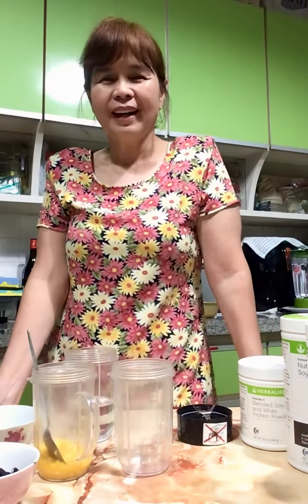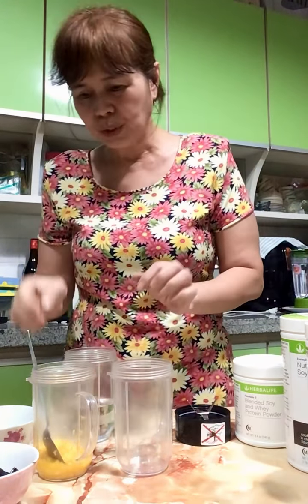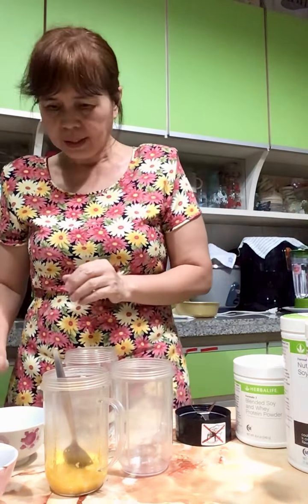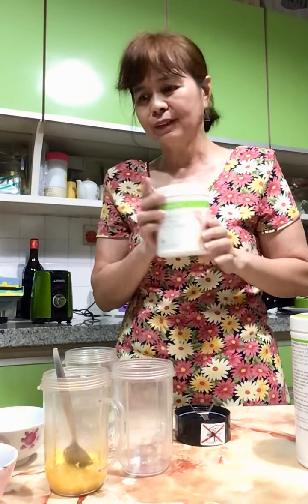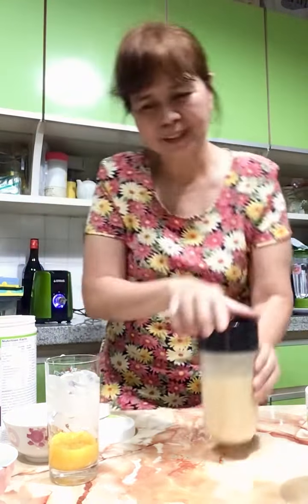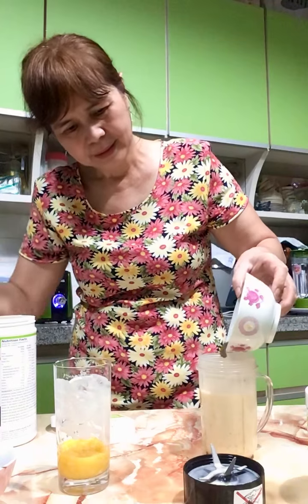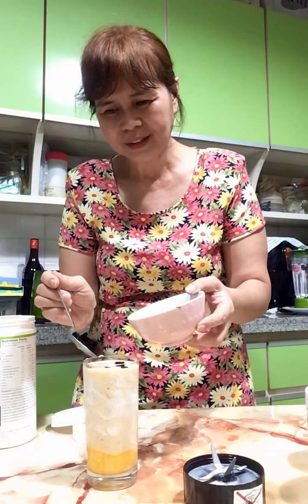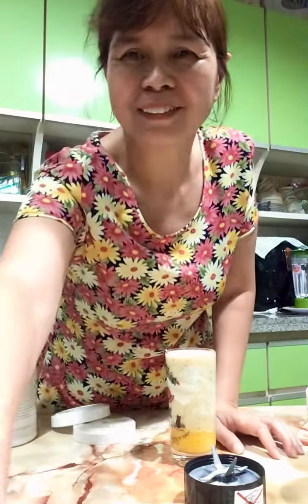[Masterclass Recipe] - Mango Chia Seed Smoothie by Coach Pauline